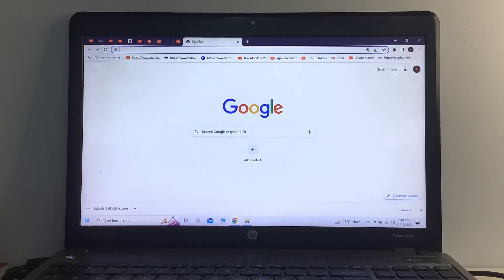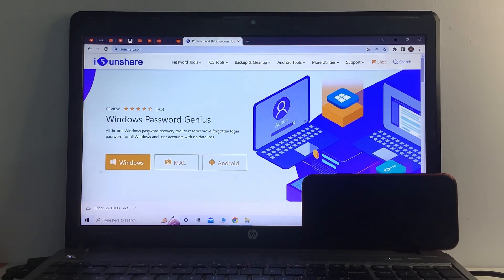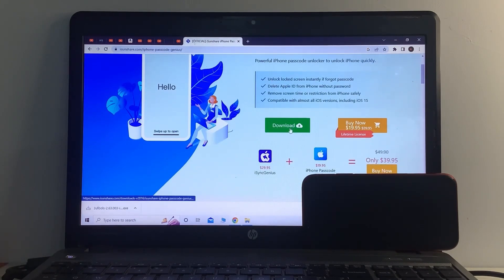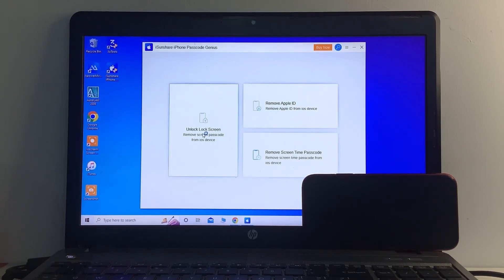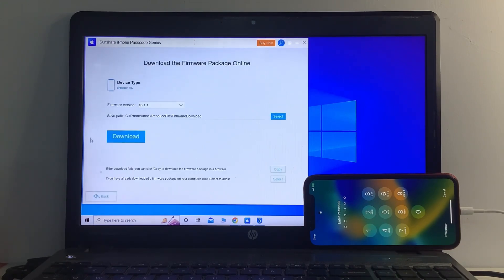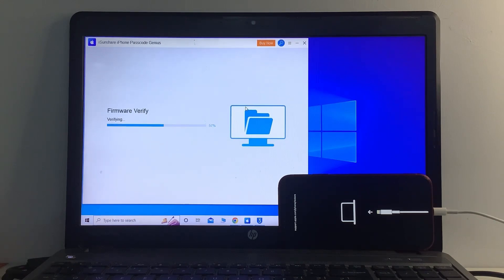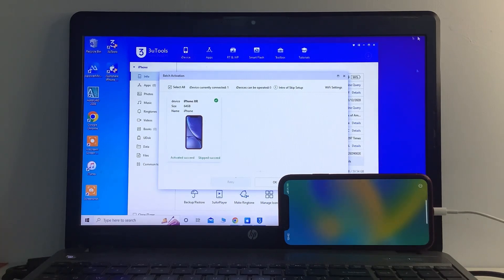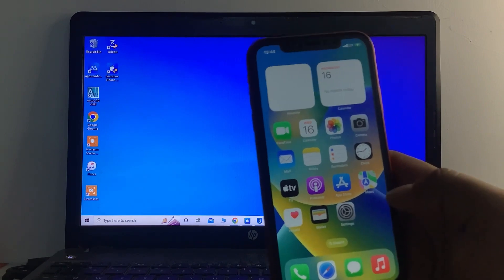How to Unlock iPhone without Passcode in Easy Way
[Bonus Tip] How to Remove Forgotten Password from iPhone without Restore